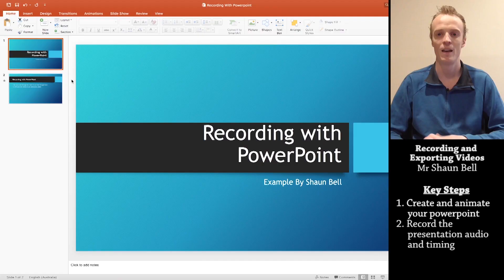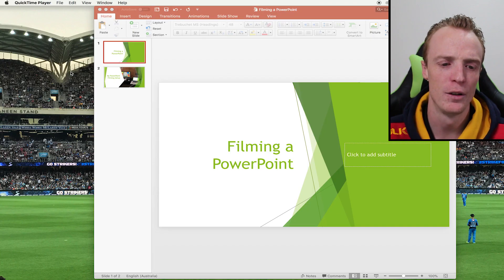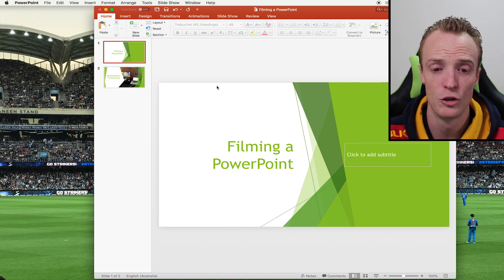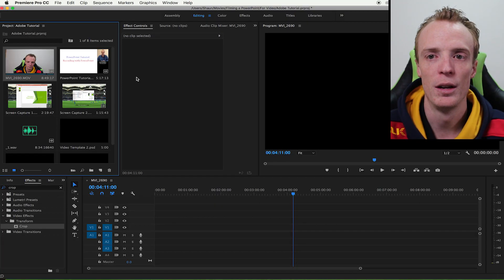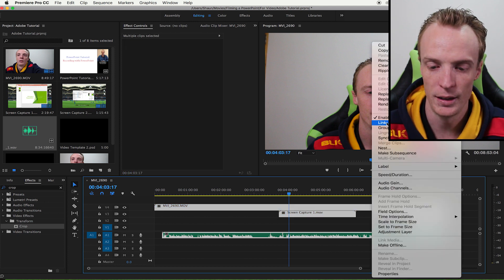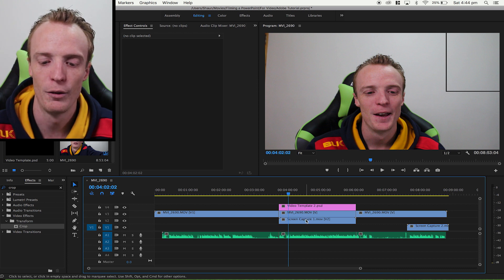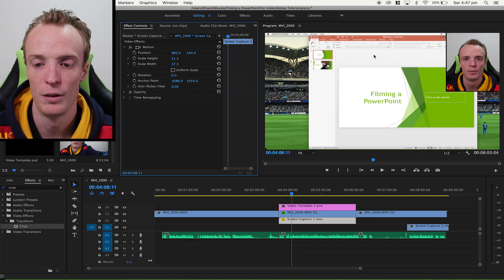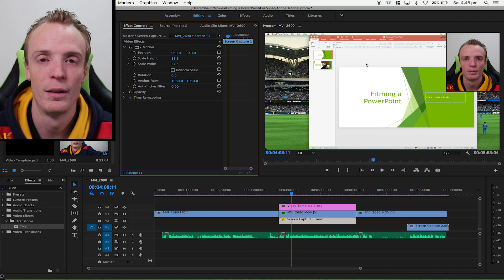Making A PowerPoint Video Tutorial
In this video I go through how I created my video tutorial of making a PowerPoint video so that there is a video capture of the presenter.

As I explain in the video though this method can be rather involved, but has the benefit of being able to edit many more things. If you are not needing that flexibility in editing beyond the basic needs of cropping, then I highly recommend to check out screencast-o-matic instead (and no I am not sponsored by them). They offer a simple way of combining screen capture and a video from the webcam which you can create videos this way, so long as you don't wish to do any major editing.